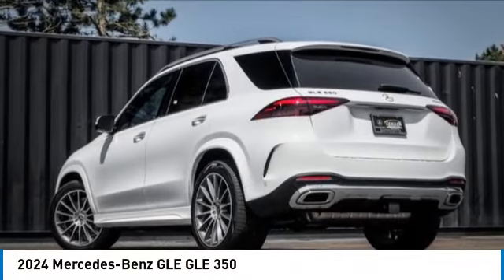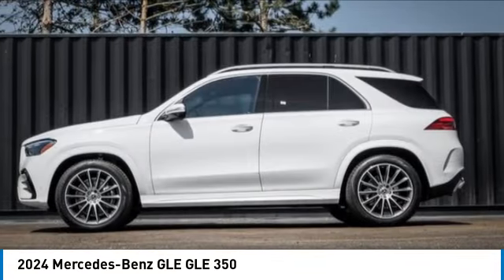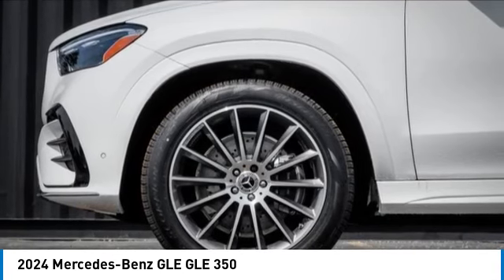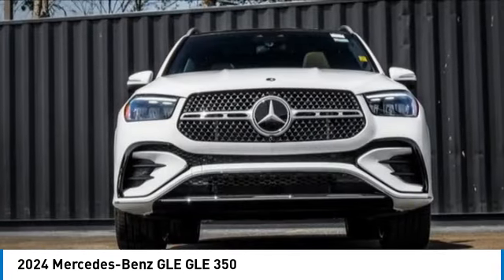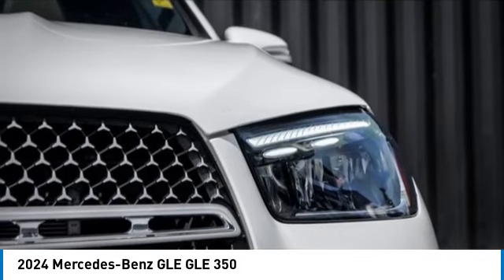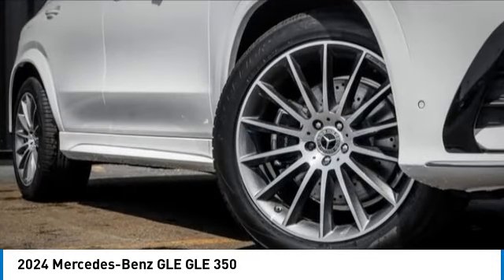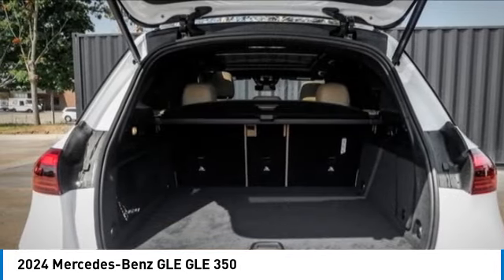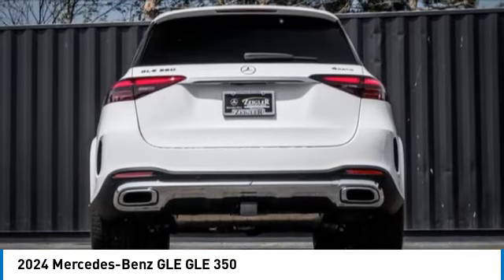2024 Mercedes-Benz GLE M242434L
2024 Mercedes-Benz GLE GLE 350

Polar White 2024 Mercedes-Benz GLE GLE 350 4MATIC 4MATIC 9-Speed Automatic 2.0L I4 Turbocharged Panorama Sunroof, Heated Steering Wheel, Surround View Camera, Increased Towing Capacity with Trailer Hitch, Natural Grain Brown Walnut Trim, Active Lane Change Assist, 21 AMG Multispoke Wheels, Transparent bonnet, Smartphone Integration, Apple CarPlayTM, Android Auto, PARKTRONIC with Active Parking Assist, SiriusXM Radio with Free Trial Period, Side Mirror Logo Projector, Adaptive High Beam Assist, 12.3 Center Display, HANDS FREE ACCESS, Inductive wireless charging and NFC pairing, Surround View System, Guard 360, Active Distance Assist DISTRONIC, Active Lane Change Assist, Active Lane Keeping Assist, Active Speed Limit Assist, Active Steering Assist, AMG Line Body Styling, AMG Line Exterior, Augmented Video for Navigation, Burmester Surround Sound System w/Dolby Atmos, Driver Assistance Package, Exclusive Trim, Extended Restart in Stop & Go Traffic, Music Streaming, Perforated Brake Discs, Route-Based Speed Adaptation, Sound Personalization, Ventilated Front Seats.brbr20/27 City/Highway MPG